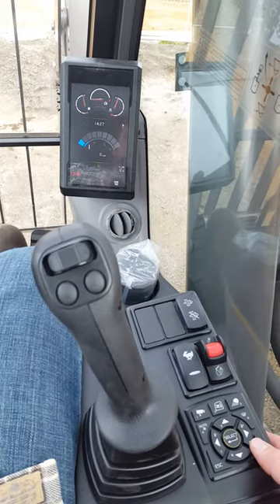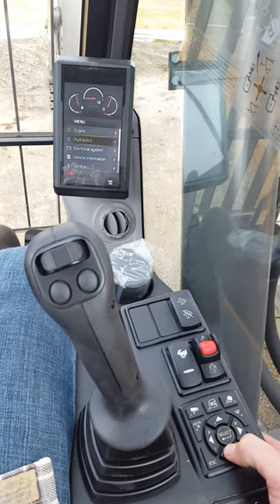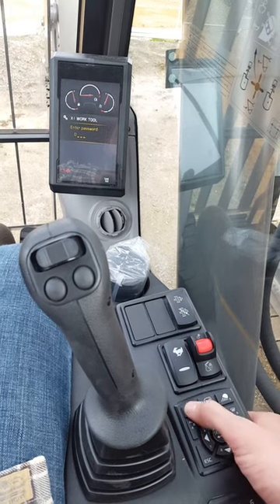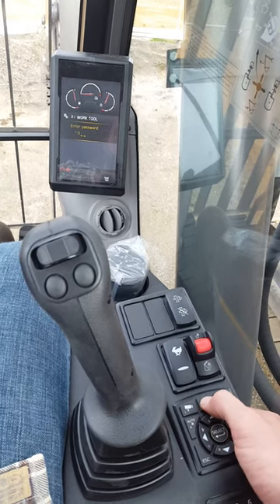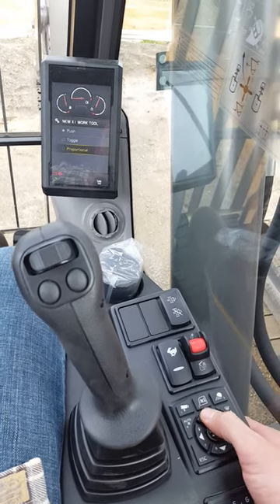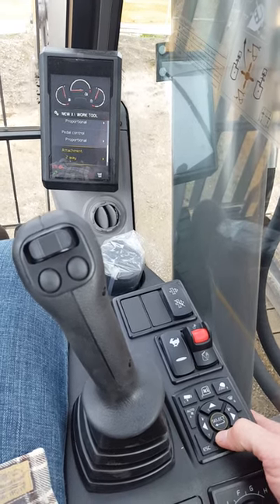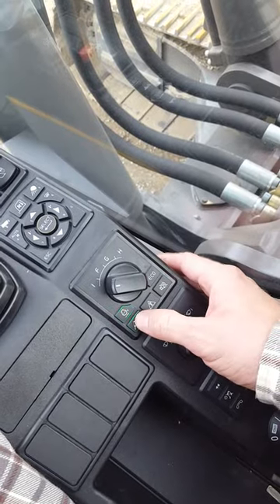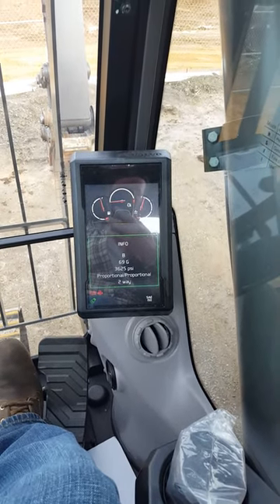Changing Pressures and Flow on an E Series Volvo Excavator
Changing hydraulic settings on an E series Volvo Excavator.